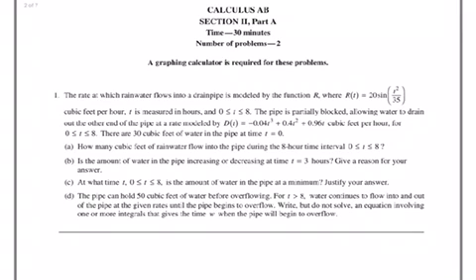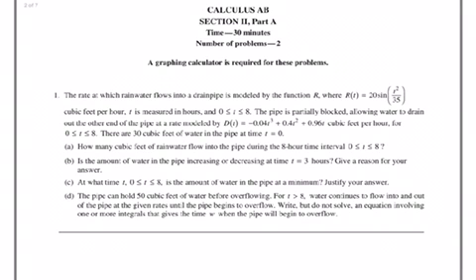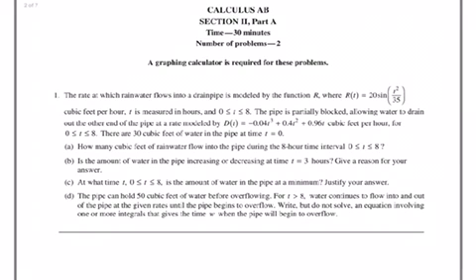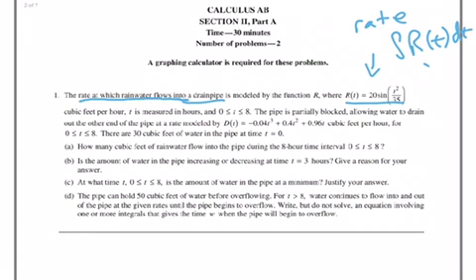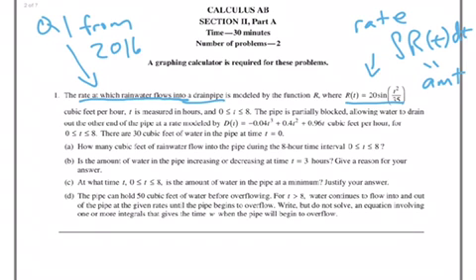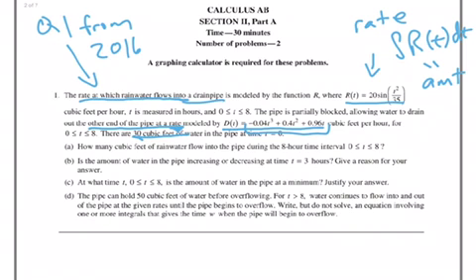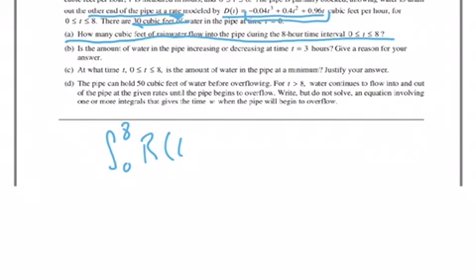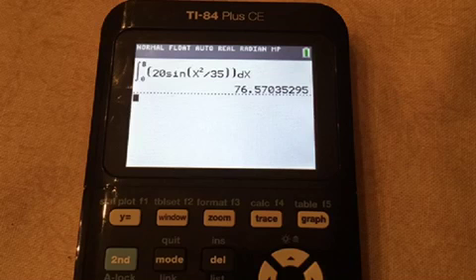2015 ap cal ab 1a